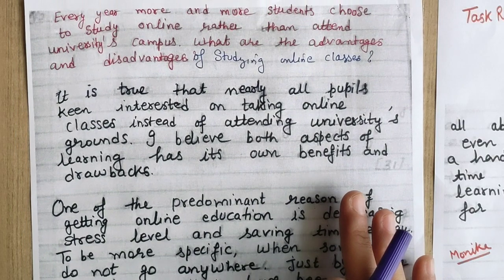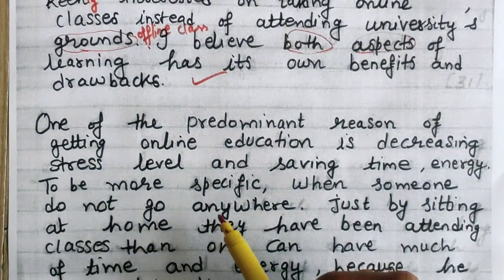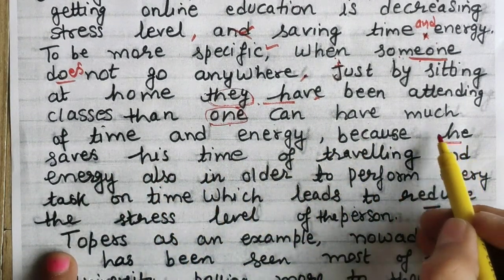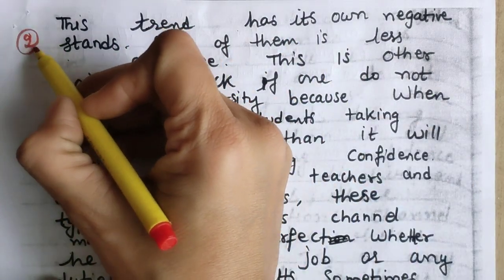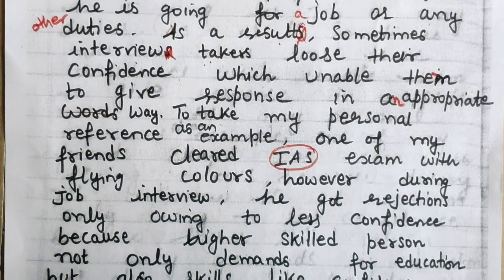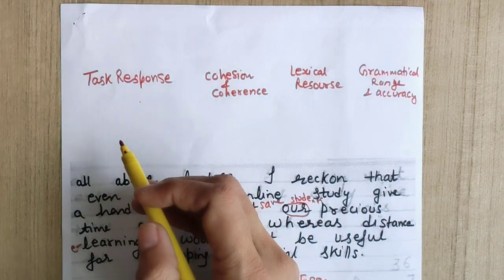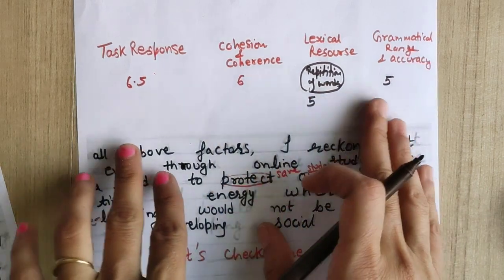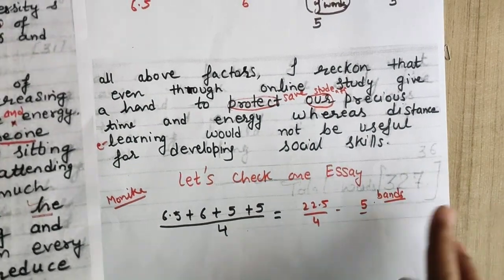IELTS Writing Task 2 ielts ieltswriting Lets check students IELTS ESSAY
FOR IELTS WRITING CLASSES 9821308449 IELTS Writing Task 2 ielts ieltswriting Lets check students IELTS ESSAY